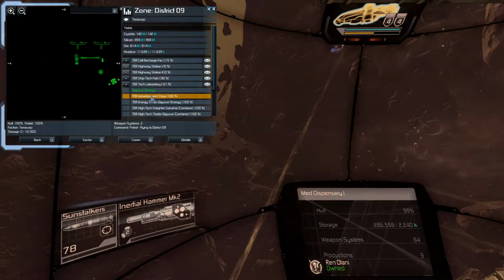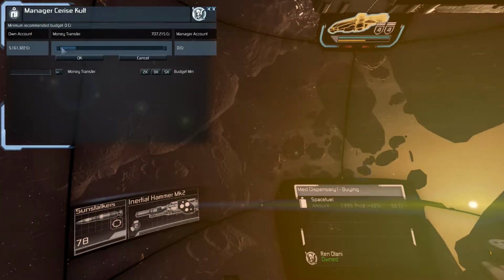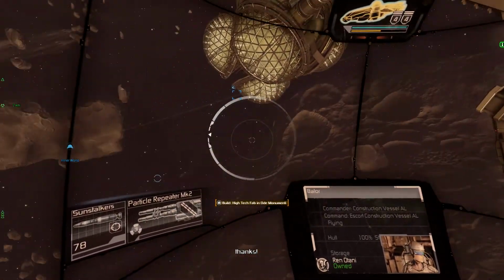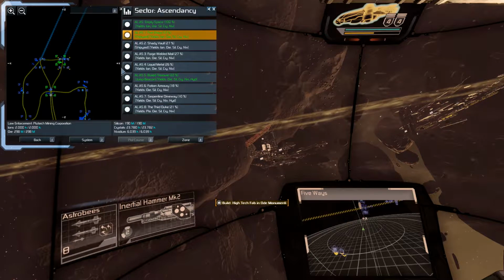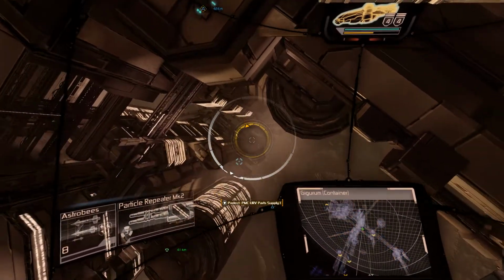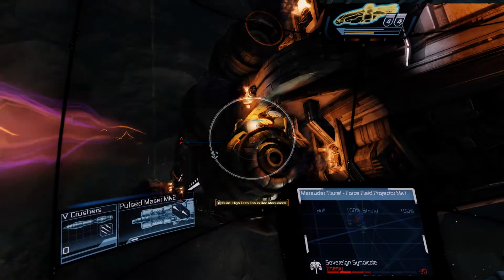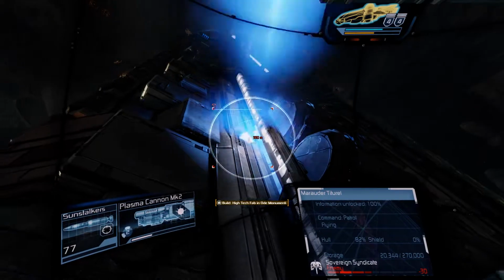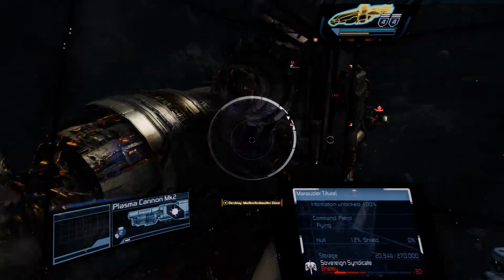Let's Play X Rebirth - Part 28 - Boarding lessons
I loveth you Marines...I loveth you!